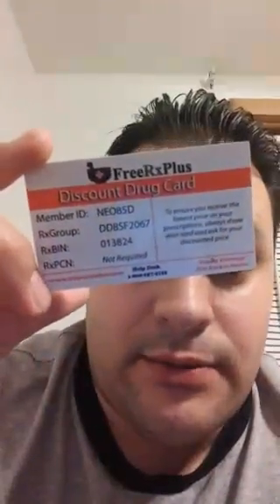Nicholas Kemmerle Nick Kemmerele prescription Savings rxhelp petmeds wwwhelprxtodaycom